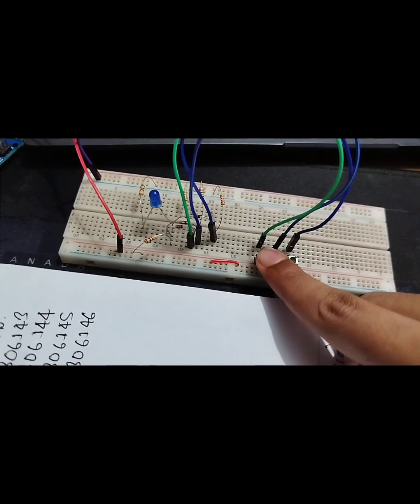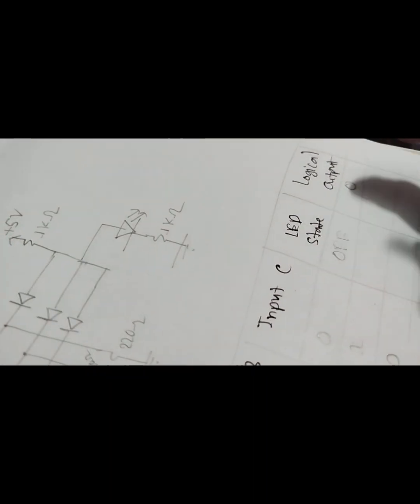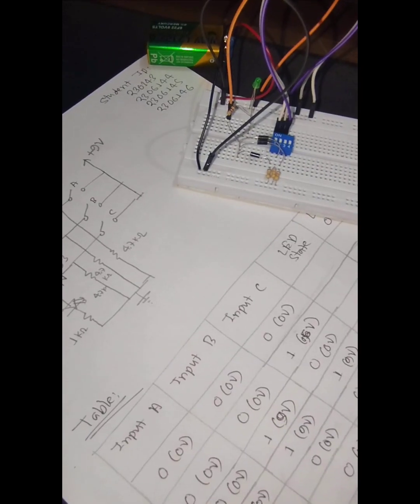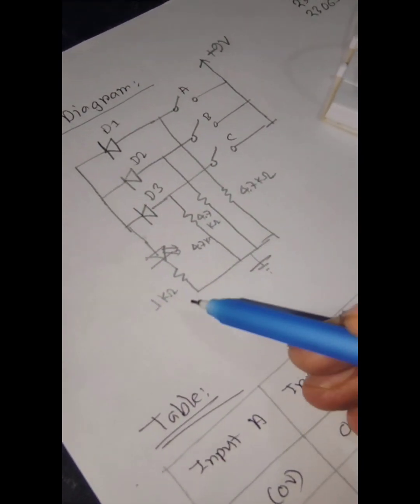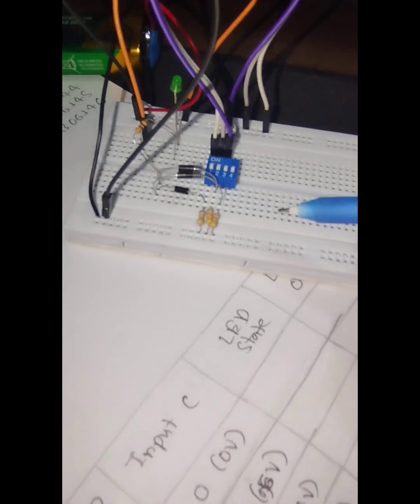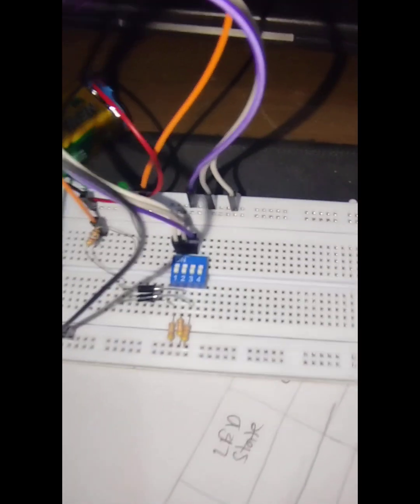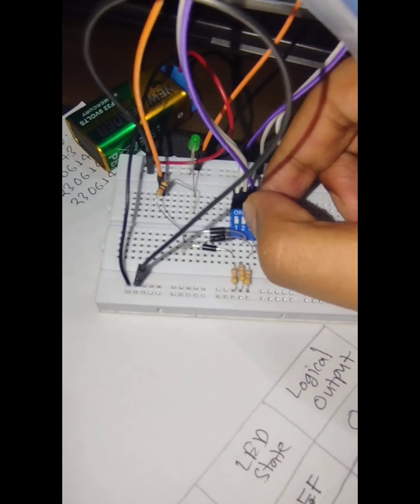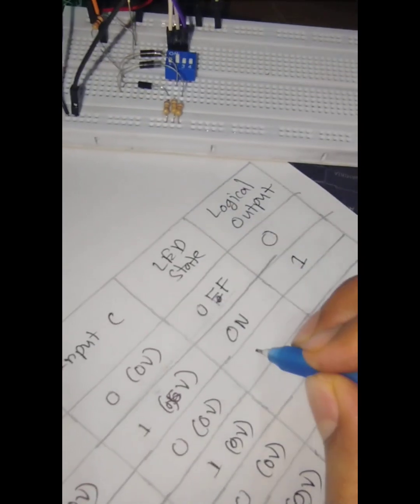NOOB Video Presentation of Project: Implementing logic gates with diodes (AND & OR Gate)